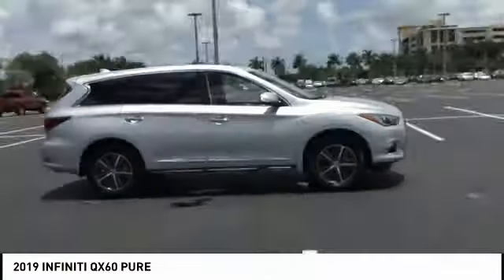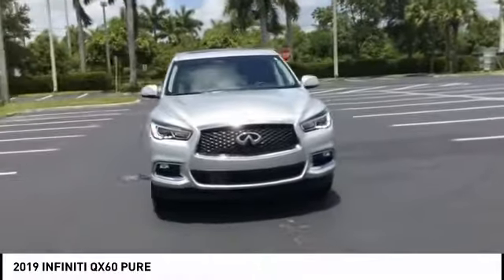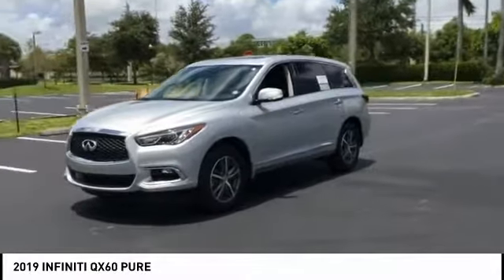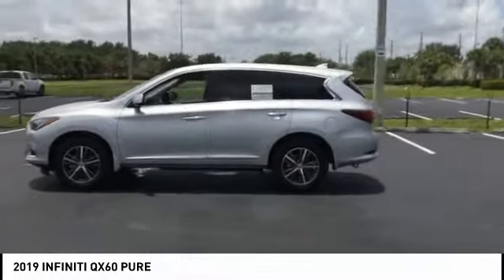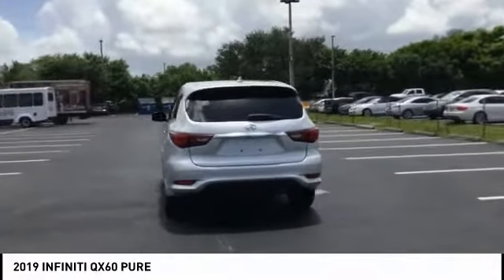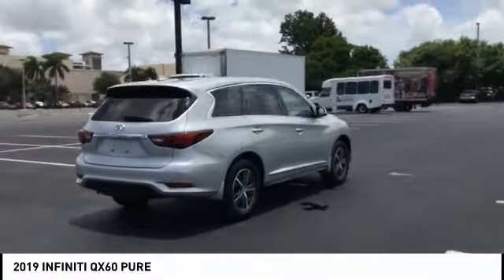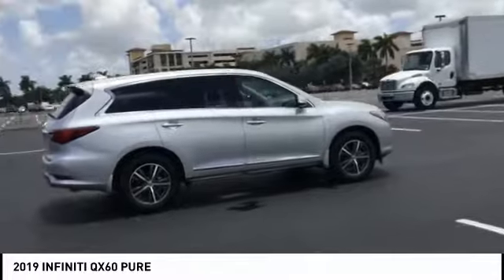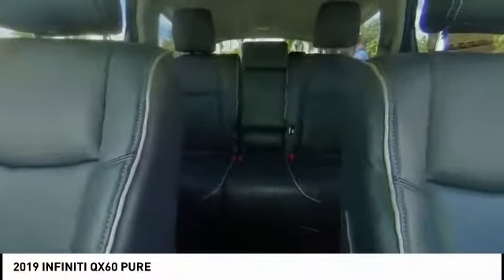2019 INFINITI QX60 Coconut Creek FL P7727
2019 INFINITI QX60 PURE

5501 W. Sample Road

$0 DOWN TO FINANCE AND DRIVE HOME TODAY MUST FINANCE WITH INFINITI OF COCONUT CREEK OR ADD $750 TO ADVERTISED PRICE. BLUETOOTH BACK UP CAMERA BLIND SPOT EMERGENCY BRAKING PREDICTIVE FORWARD COLLISION WARNING 6 Speakers ABS brakes Air Conditioning AM/FM radio: SiriusXM AM/FM/CD Audio System Anti-whiplash front head restraints Auto-dimming Rear-View mirror Automatic temperature control Blind spot sensor: Blind Spot Warning warning Bodyside moldings Brake assist Bumpers: body-color CD player Delay-off headlights Driver door bin Driver vanity mirror Dual front impact airbags Dual front side impact airbags Electronic Stability Control Four wheel independent suspension Front anti-roll bar Front Bucket Seats Front Center Armrest w/Storage Front dual zone A/C Front fog lights Front reading lights Fully automatic headlights Garage door transmitter: HomeLink Heated door mirrors Heated Front Seats Heated front seats Illuminated entry Leather steering wheel Leatherette Seat Trim Low tire pressure warning Occupant sensing airbag Outside temperature display Overhead airbag Overhead console Panic alarm Passenger door bin Passenger vanity mirror Power door mirrors Power driver seat Power Liftgate Power moonroof Power passenger seat Power steering Power windows Radio data system Rear air conditioning Rear anti-roll bar Rear reading lights Rear seat center armrest Rear window defroster Rear window wiper Reclining 3rd row seat Remote keyless entry Security system Speed control Speed-sensing steering Speed-Sensitive Wipers Split folding rear seat Spoiler Steering wheel mounted audio controls Tachometer Telescoping steering wheel Tilt steering wheel Traction control Trip computer Turn signal indicator mirrors Variably intermittent wipers Wheels: 18 Triple 5-Spoke Aluminum-Alloy. Odometer is 4149 miles below market average! 20/27 City/Highway MPG INFINITI Certified Pre-Owned Details:brbr  * 167 Point Inspectionbr  * Roadside Assistancebr  * Limited Warranty: 72 Month/Unlimited Mile (whichever comes first) Limited Warranty 72 months/Unlimited miles from original in-service date for vehicles over 15000 miles & under 2 years old 24 months/Unlimited miles from certified purchase date for vehicles over 15000 miles & older than 2 yearsbr  * Transferable Warrantybr  * Includes Rental Car and Trip Interruption Reimbursementbr  * Warranty Deductible: $0br  * Vehicle HistorybrbrbrINFINITI Of Coconut Creek proudly serving the following communities; Broward county Boca Raton Del Ray Beach West Palm Beach Parkland Margate Pompano Beach Miami Dade County Palm Beach County.